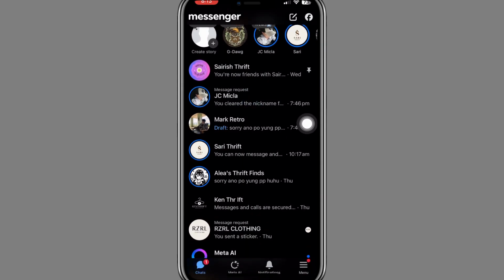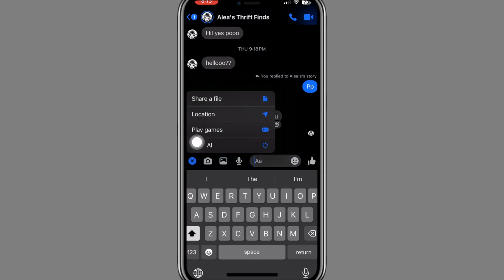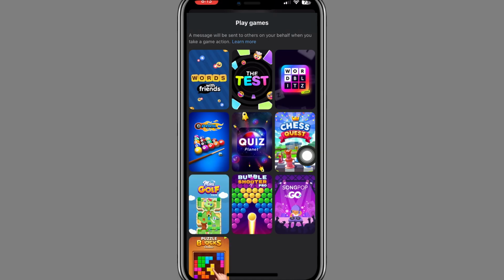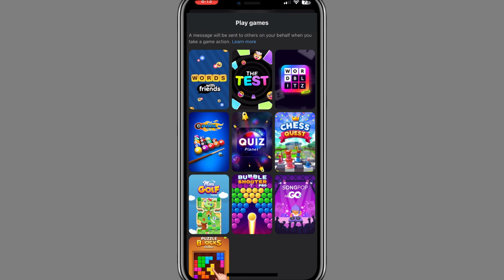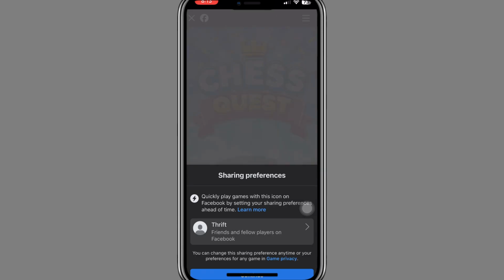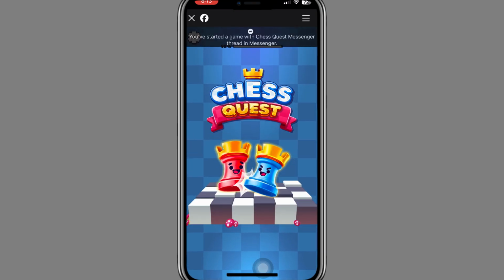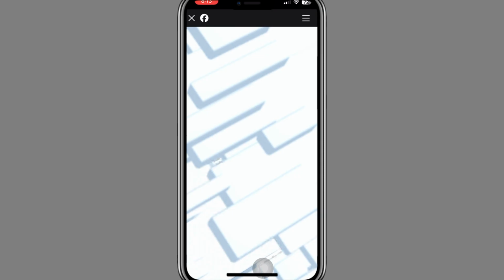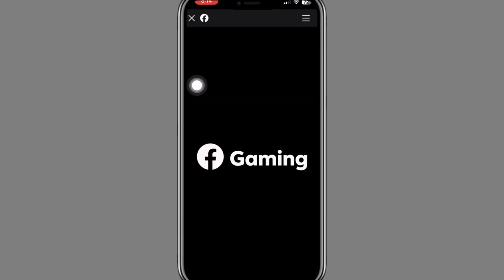How to Play Games on Messenger 2025?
Want to have fun while chatting with friends? Messenger lets you play games directly in the app without downloading anything extra! In this step-by-step tutorial, we’ll show you how to find, launch, and play games on Messenger with your friends or in group chats. From quick puzzles to multiplayer challenges, you can enjoy endless entertainment right inside your conversations.